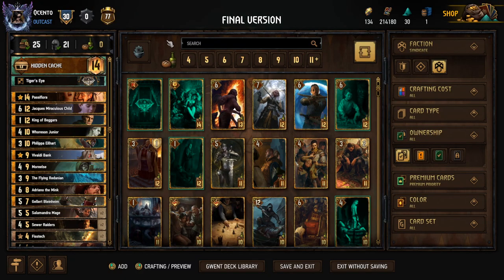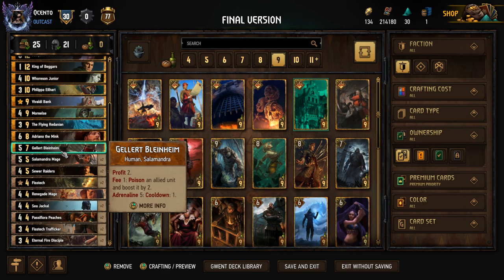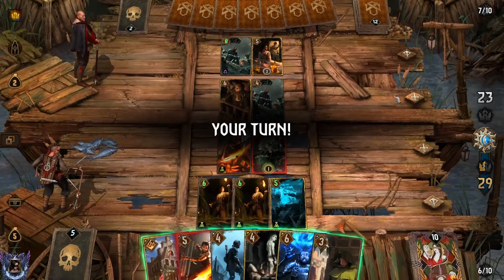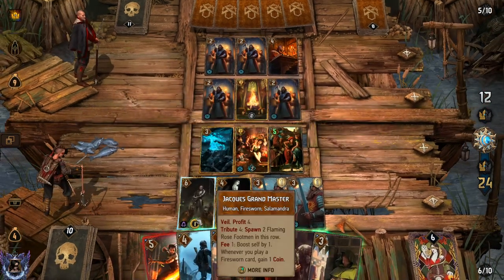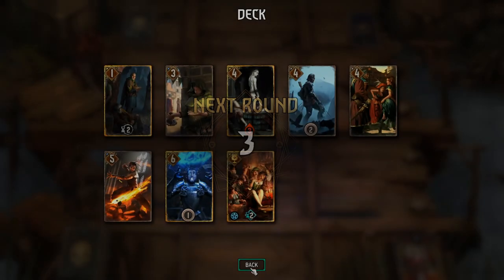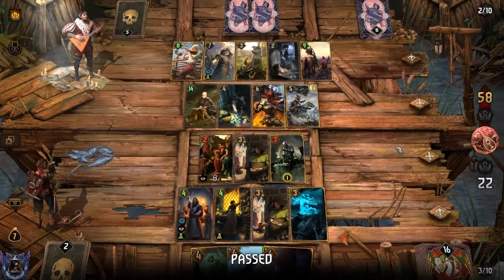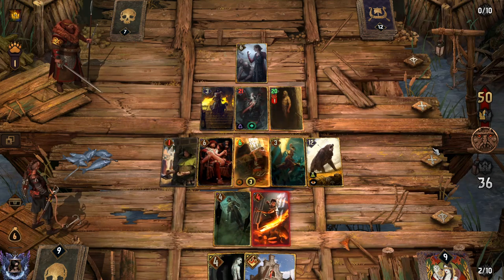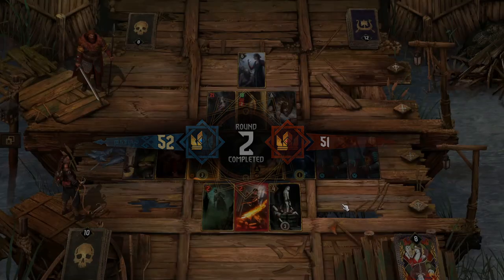Gwent | HOW TO MANAGE YOUR CACHE IN 10.3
Today I wanted to take a look at Syndicate Hidden Cache for the patch of 10.3. I play tested a few different ideas until I had the version you see in this video where things really started taking off. After evaluating the games I noticed 2 minor issues. The first being we were often "1" Blindeye short for our scenario and the second was playing around the tributes for King of Beggars in the same round as Passiflora. These are things that I don't necessarily mind and can deal with but I decided to make a few minor changes which included removing King of Beggars and adding additional Blindeye tags so that the deck rolls out smoother. You can refer to "Deck 2.0" below for the updated list.

**I also just added 2 tiers of channel memberships with some great perks.
***I upload daily at 8am EDT.

Intro/Deck Explanation: 0:00
Game 1: Syndicate Firesworn 12:54
Game 2: Skellige Blaze of Glory 25:11
Game 3: Nilfgaard Tactical Decision 32:46
Game 4: Skellige Ursine Ritual 43:03